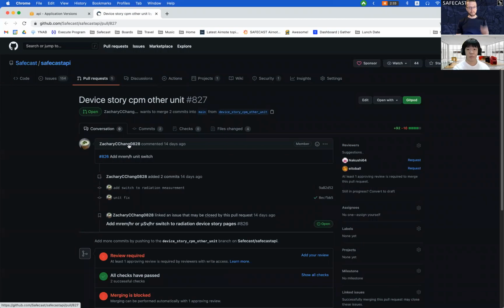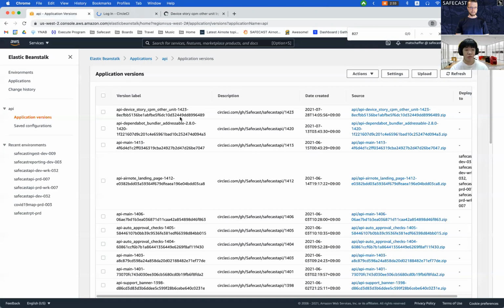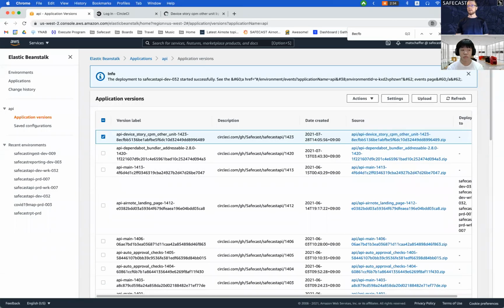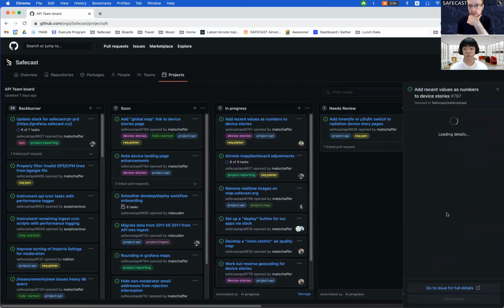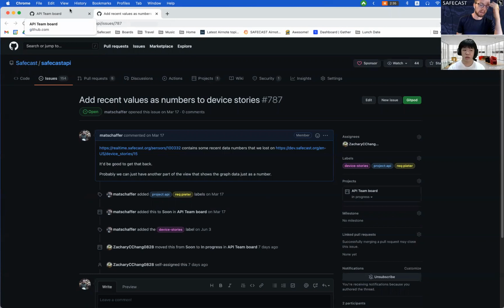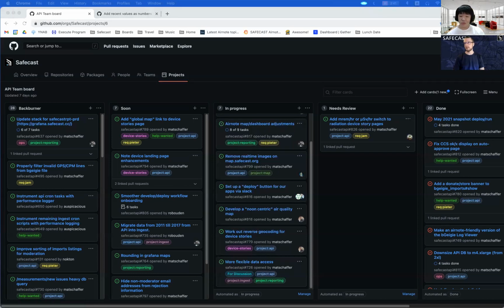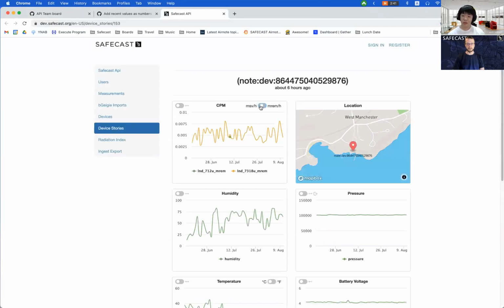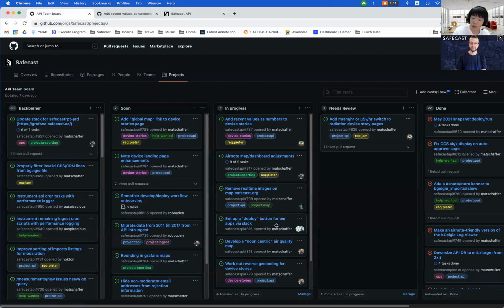2021-08-11 API Team Sync